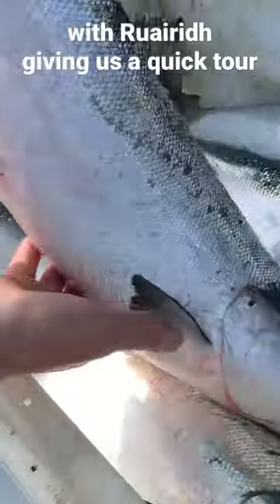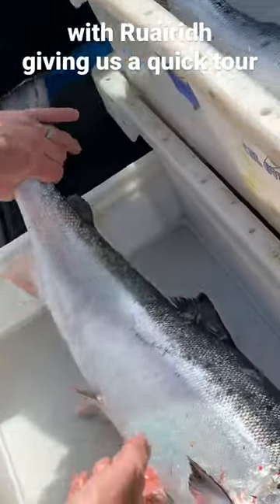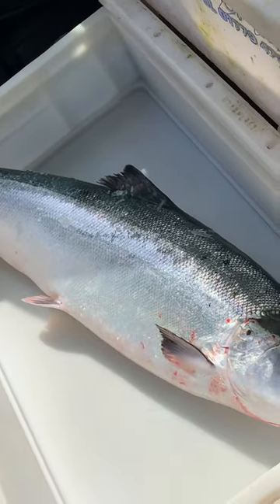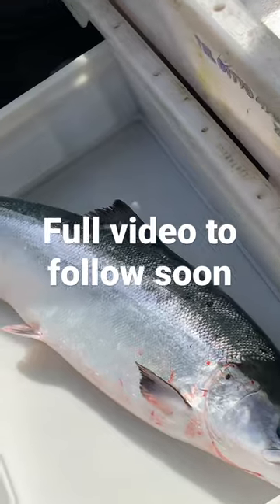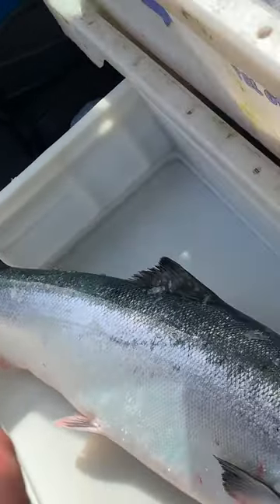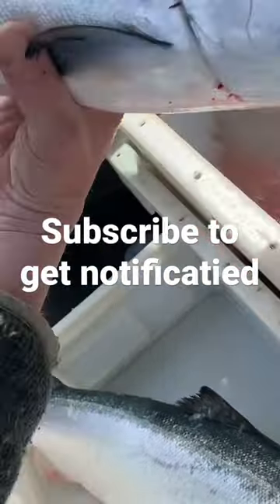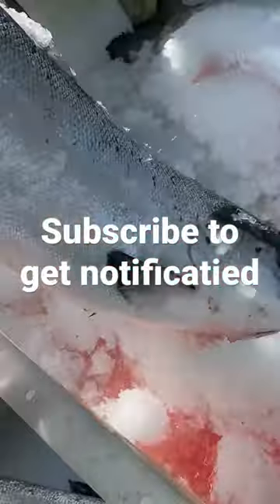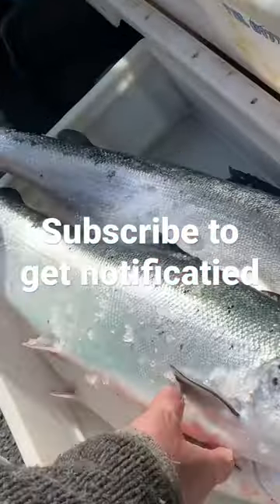Whistle stop visit to North Coast Smokehouse in Ballycastle NI.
Ruairidh who does all the smoking showed us his process and gave us a quick look at the raw produce. You simply don’t get fresher salmon than these beauties